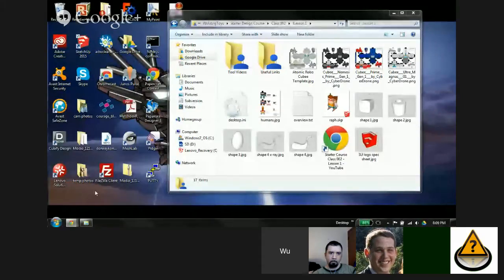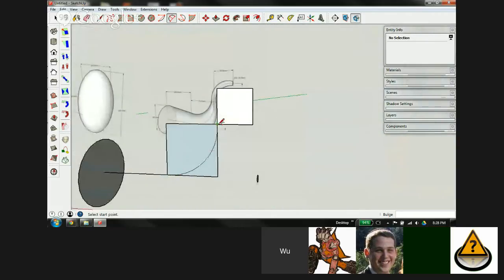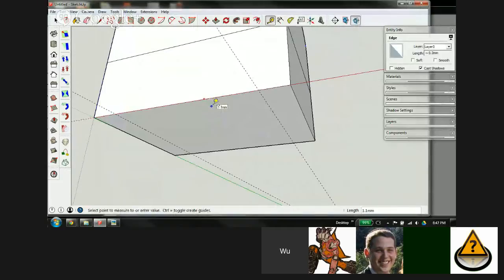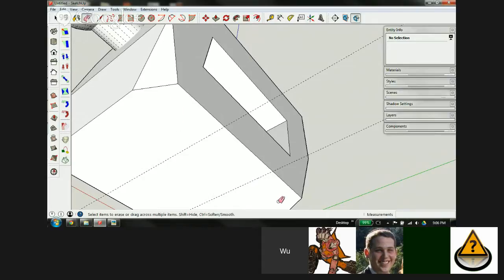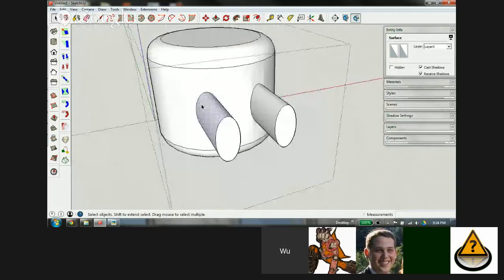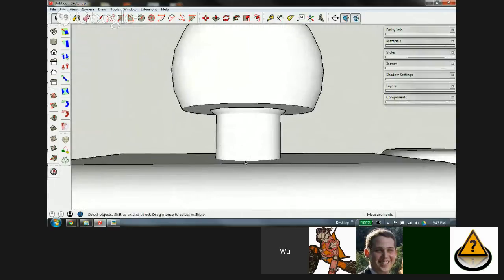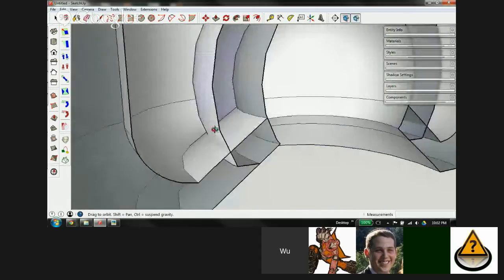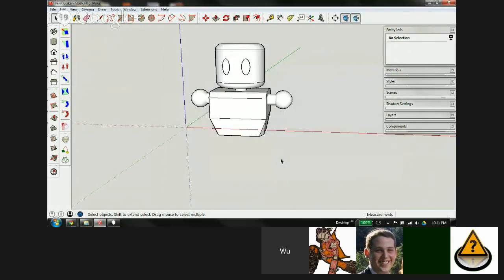Action Figure Design with Sketchup and Shapeways - Lesson 2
This course was live streamed nearly 2 years ago so some things may be different in the current version of Sketchup but nearly all of the info is still good.

In this lesson we will move beyond the basic shapes and playing with tools to start roughing out our base figure!

We'll cover:
Creating the rough parts of our figure and what kind of articulation it will have.
The difference between Groups and Components and how to use them
We'll design and build 4 different types of joints, the ball and socket 90 deg joint, the ball and socket perpendicular joint, the mushroom peg swivel,and the hinge joint.